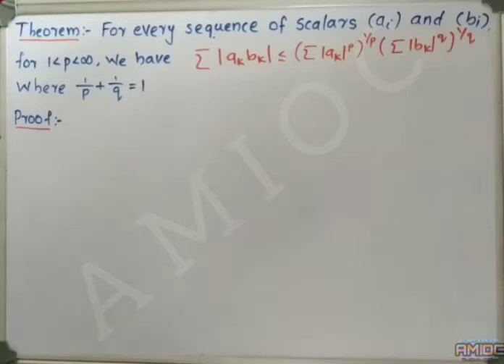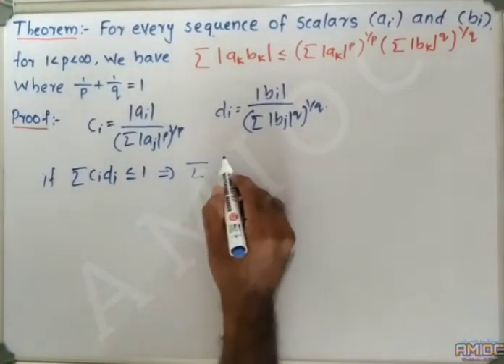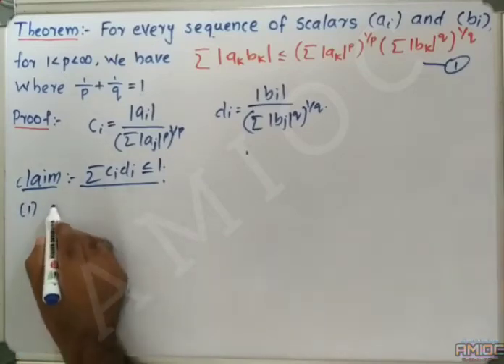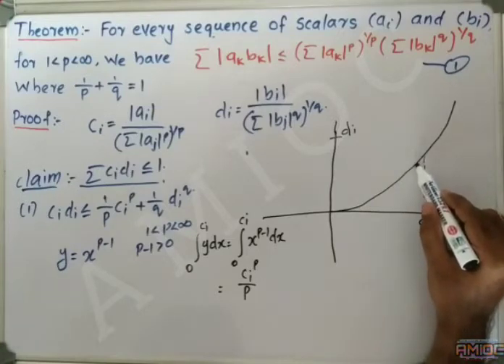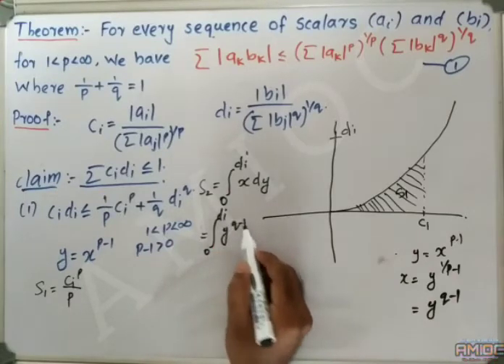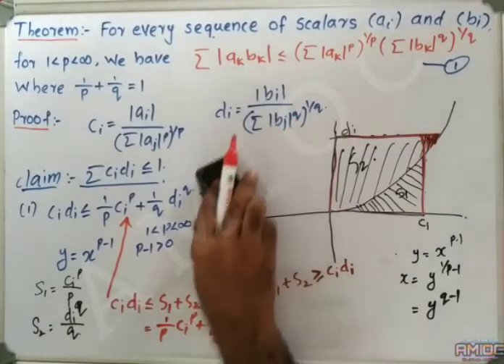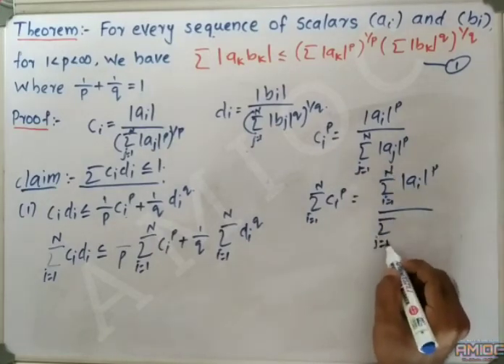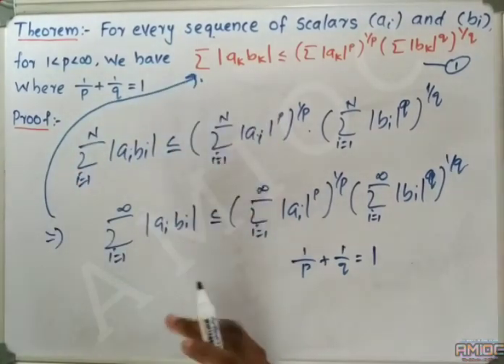Hölder's inequality, Functional Analysis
Functional Analysis,  Hölder's inequality